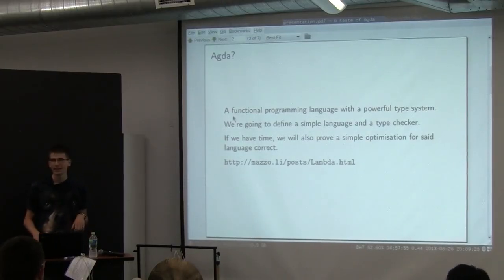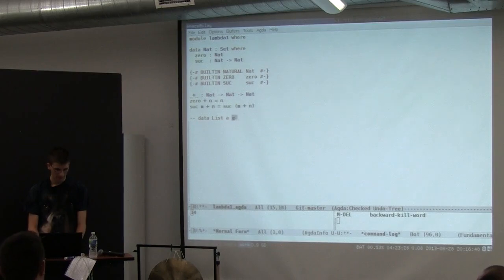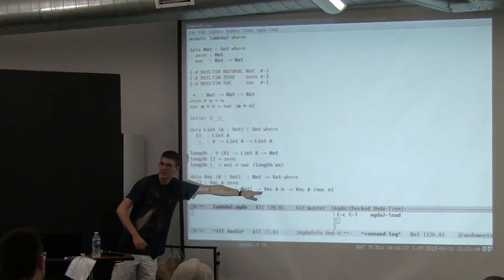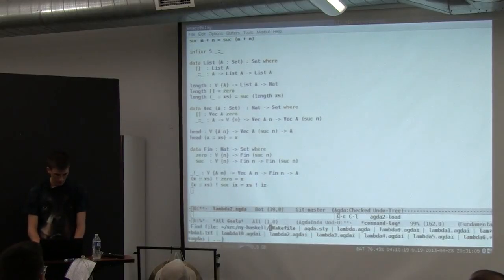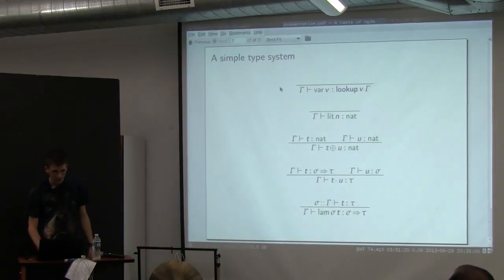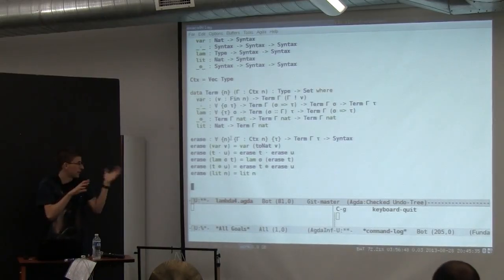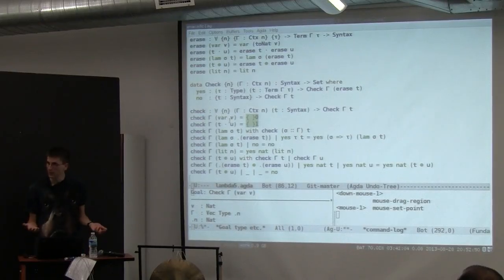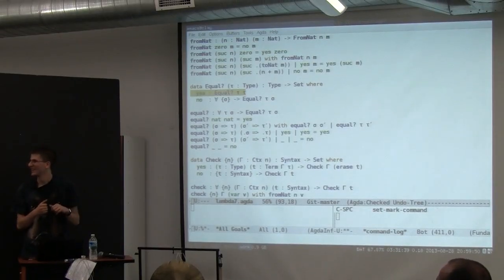[ny-haskell] A Taste of Agda with Francesco Mazzoli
If you thought that Haskell was strongly typed, think again. Languages like Agda employ a type system embodying a very powerful logic, which lets us express the meaning of our programs much more precisely. Computers can understand our programs better too, allowing for tools that are more helpful than in average languages.

In this session we will interactively develop a type checker for a simple language, then give the language semantics by embedding it into Agda. This will allow us to prove a simple optimization on the language safe, by verifying that it preserves the meaning of programs.

* Francesco Mazzoli spent 4 years in London studying at Imperial College, where he met Haskell in his first lecture. In the past year he got interested in type theory and Agda in particular, focusing on the theme of equality for his masters’ thesis. He will soon start working at Erudify, an Haskell-backed company based in Zürich.

on Oct 17, 2013 at 4:19 pm